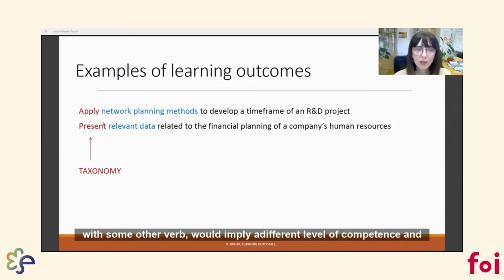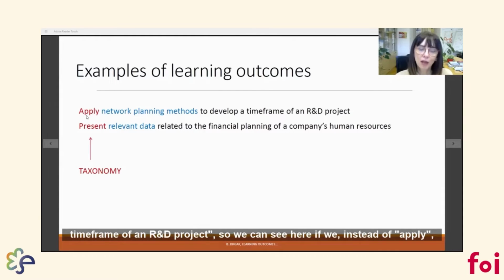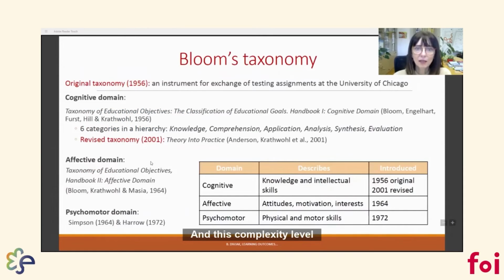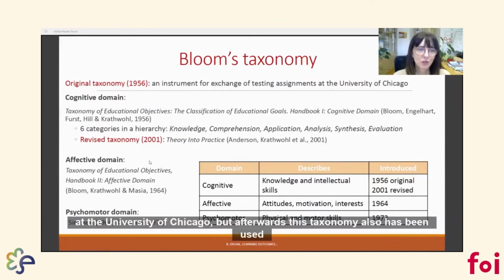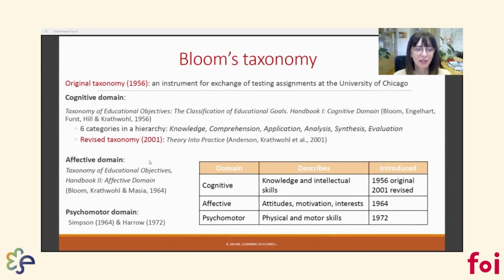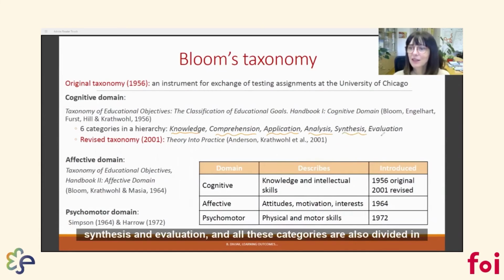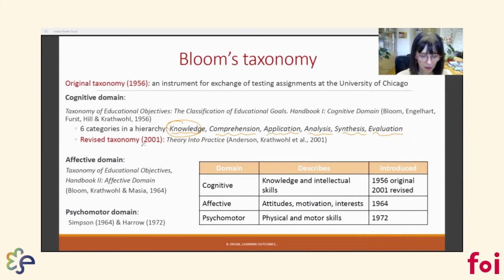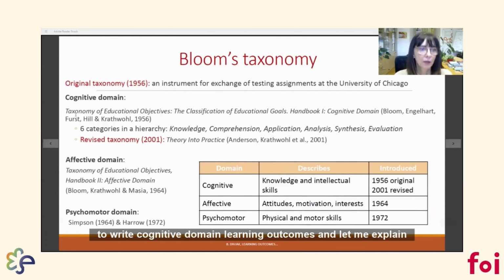learning outcomes part 4